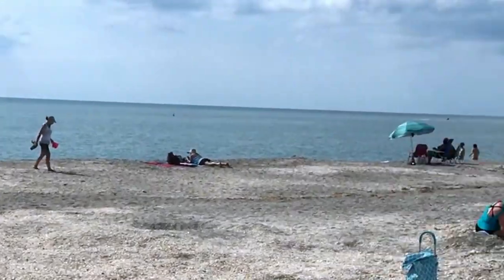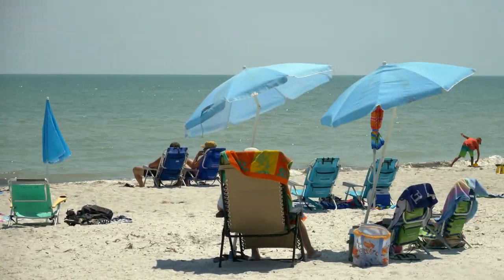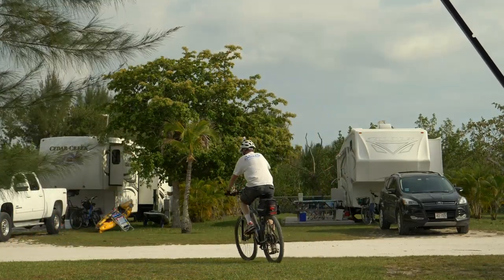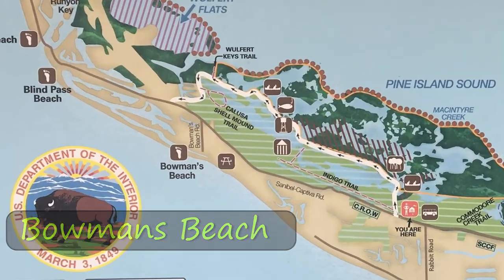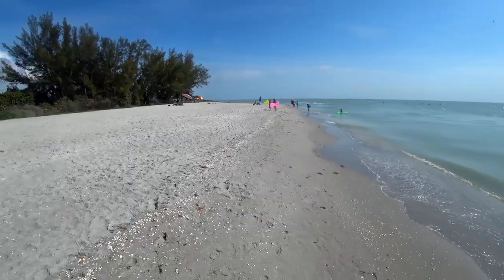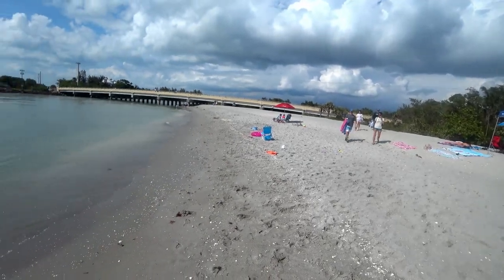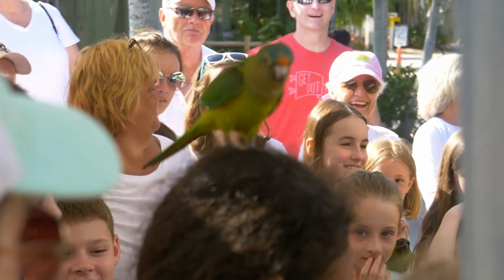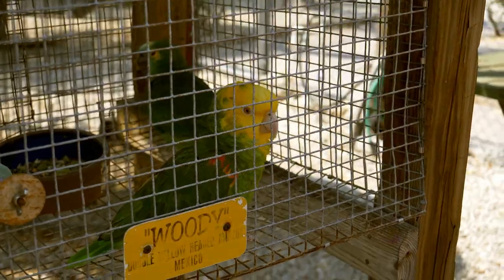Sanibel Island For Best Shelling and Wildlife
Took our Winnebago View to Sanibel Island off the west coast of to do some shelling and see the white sandy beaches.  Surprised to get an RV spot at Periwinkle RV and Aviary Park.  We went for the shelling, but the bird were a pleasant surprise.  Weather was great, but didn't find as many shells as I expected. Rode my bike the length of the island and onto Captiva Island.  Nice beach  (Turner Beach) there also. Saw a Gopher Tortoise along the bike path as well as many sea birds.